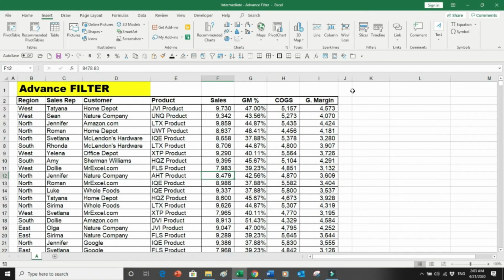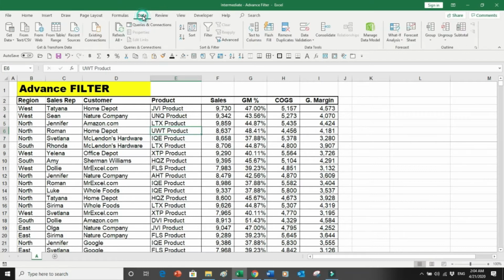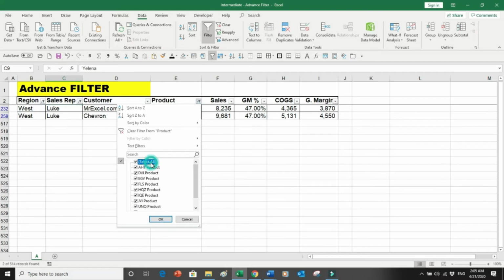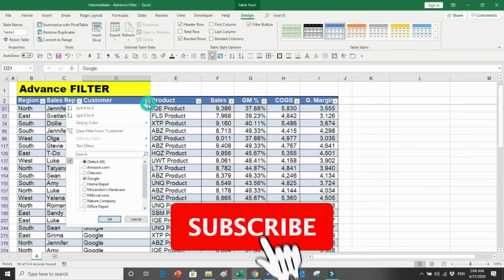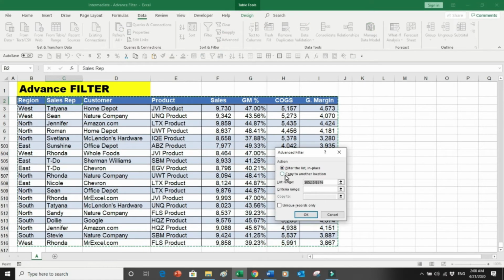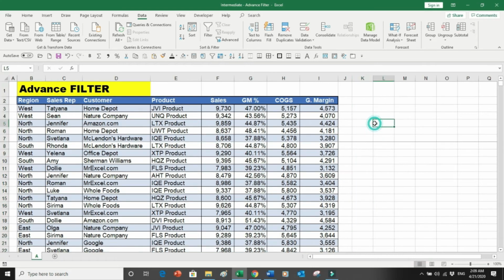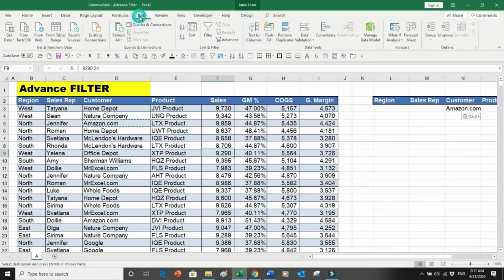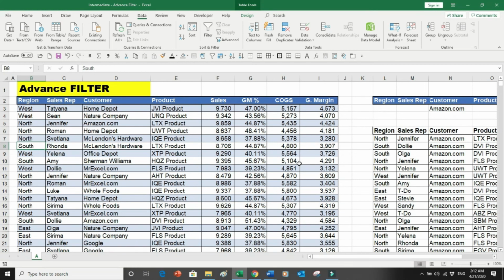Excel Advance Filter Module 1 Part 13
How to become a Financial Analyst series Advance Filters
You can learn from Beginners to Advanced skills, Data automation, Report standardization, Data modelling and you can also learn some useful tips, and tricks so that you have skill’s edge above the others. Please consider watching our videos. This hands on practical training same as in real office scenario in an organization, as it is designed by the managers who are already in the market for decades. The course prepares you for a role as a Financial Analyst, but can also work as Accountant in parables, bookkeeping, receivables, Assets, Inventory, and some costing. Basic Accounting knowledge is desirable, but I cover whatever you need to know in Accounting. An Analyst’s job really starts after Accountant’s job is finished.
This course can benefit the following:
• Fresh Graduates those who need experience & hands on training.
• Applying for jobs but not getting interview calls.
• Someone doing odd survival job despite having good educational background.
• Those who are looking to change their career.
• People looking to upgrade their skills to move one level up.